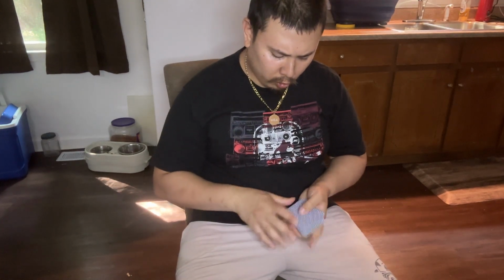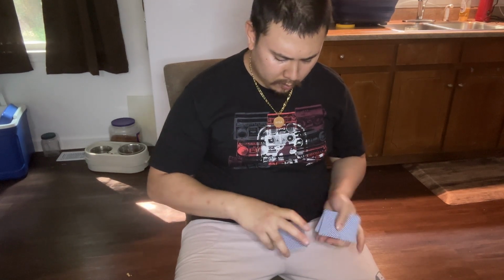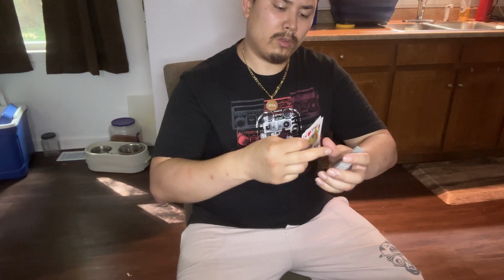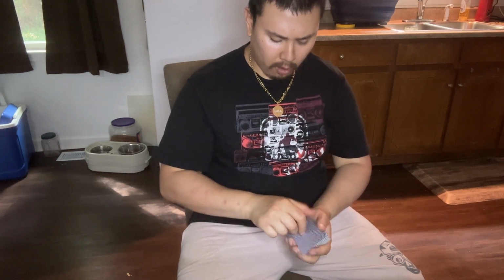Tutorial lesson Tuesday (magic theory)